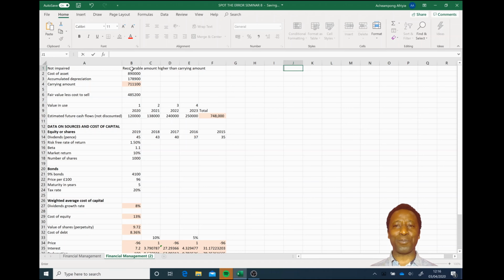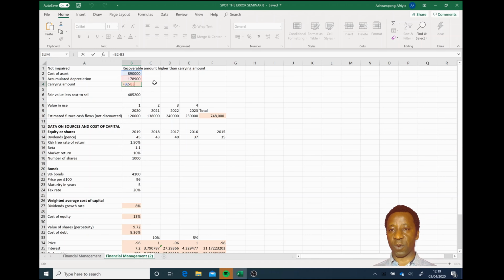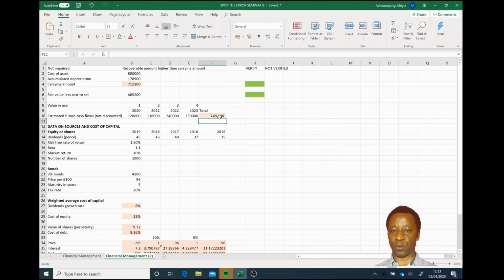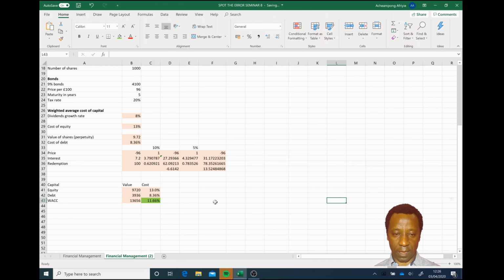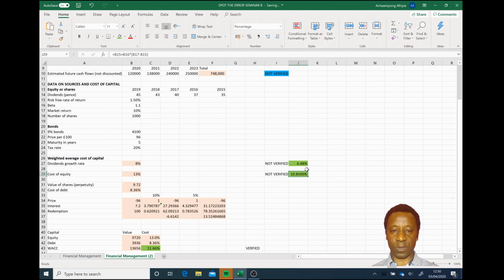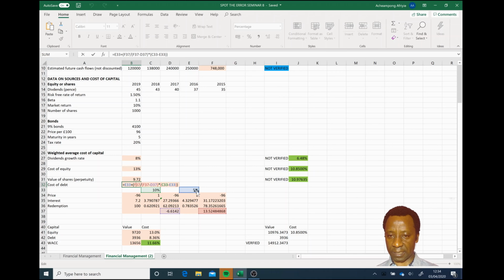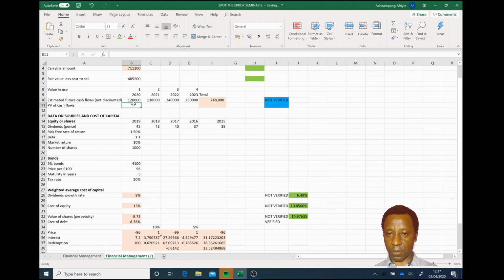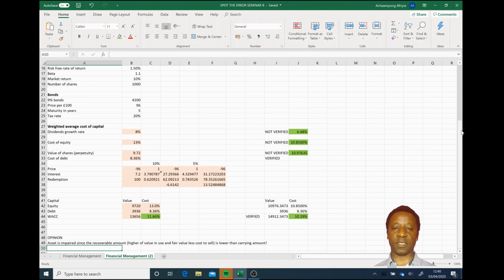Forensic Accounting Expertise